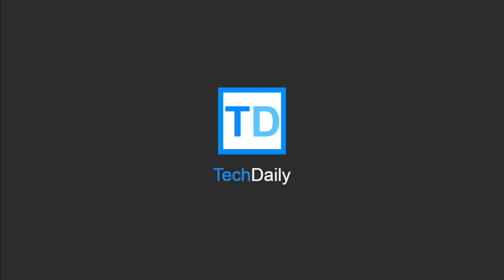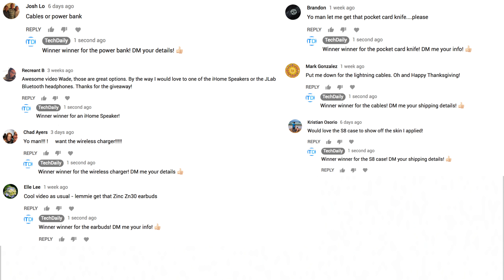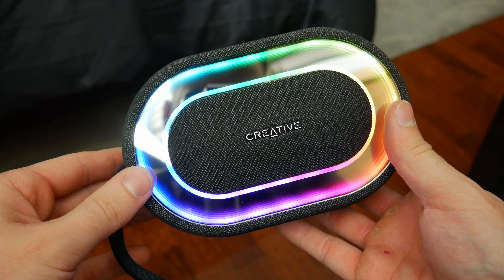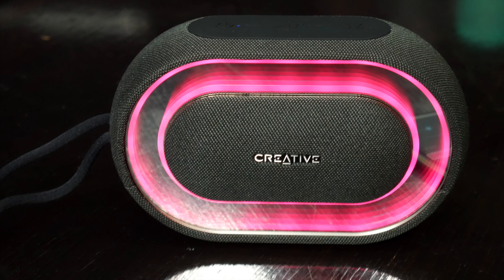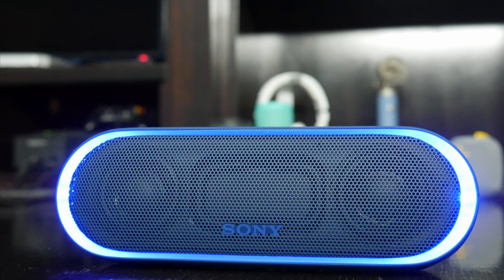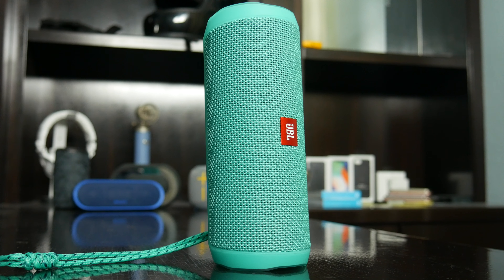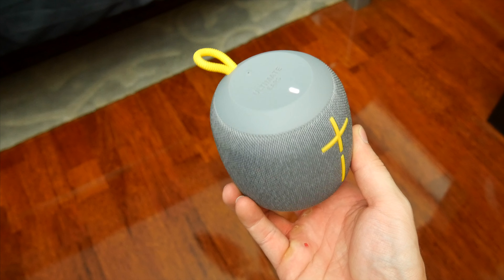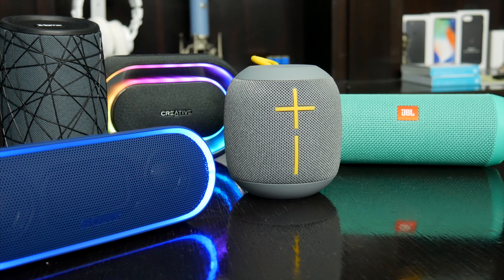Top Bluetooth Speakers Under $100 - December 2017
↘️ Product Links!
Creative Halo (Amazon)
Sony XB20 (Amazon)
iHome iBT77
JBL Flip 4 (Amazon)
UE Wonderboom (Amazon)